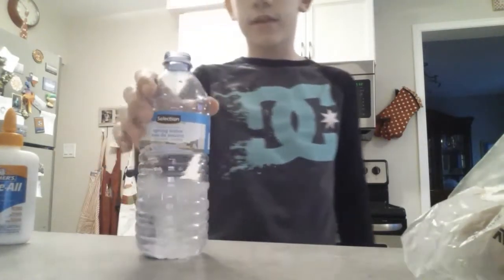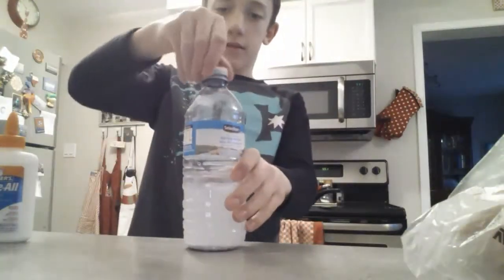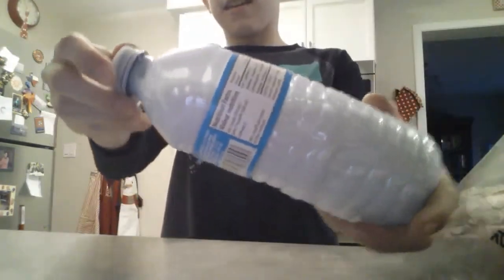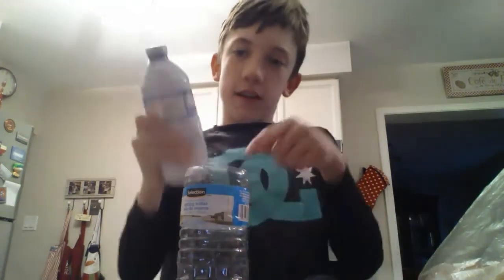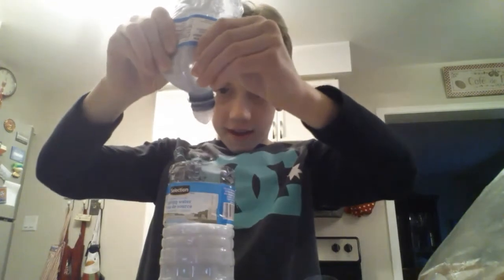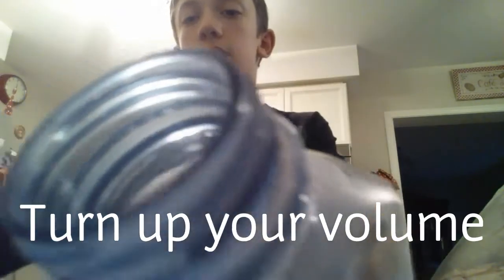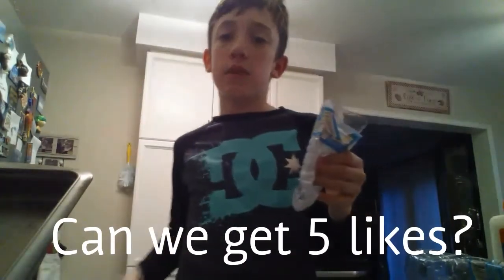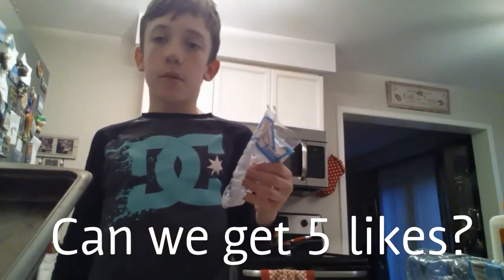GLUE VS WATER (Experiment)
Yeah boi